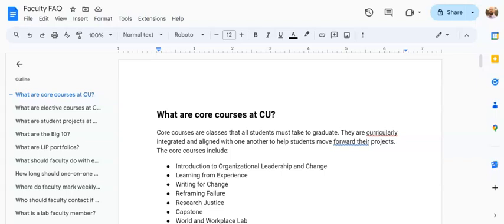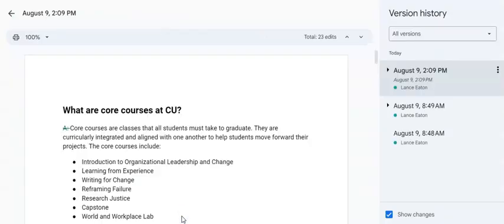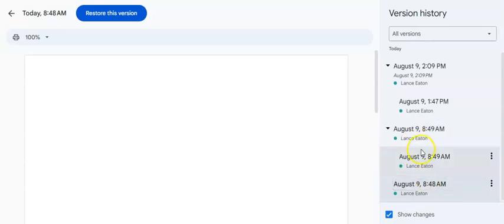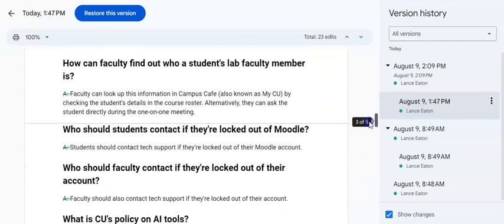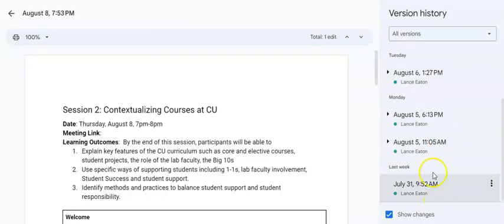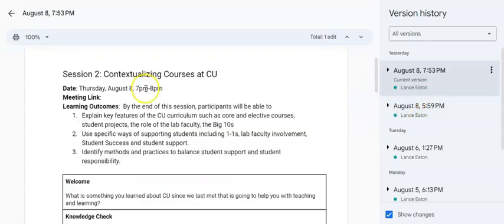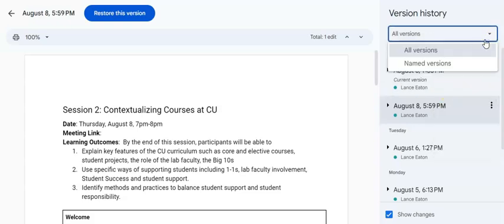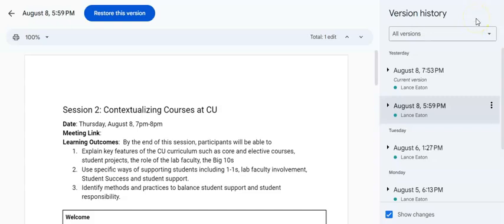How to Use Google Doc's Version History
This video walks people through how to access and make sense of the Google Doc's version history.